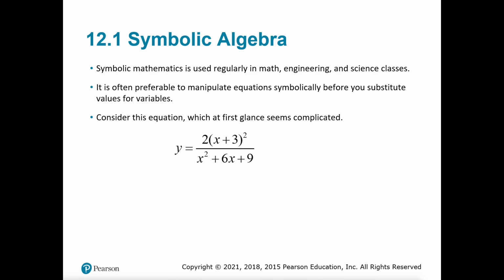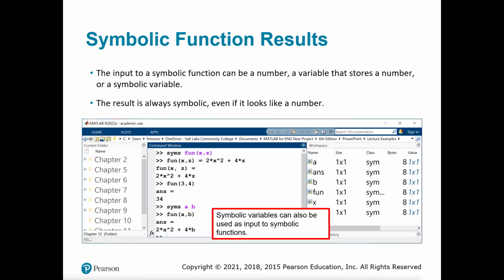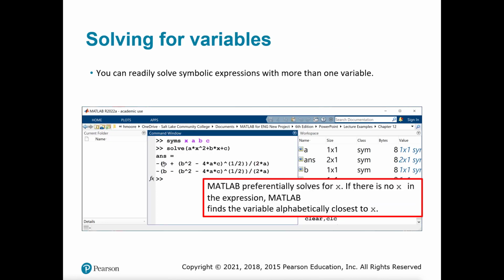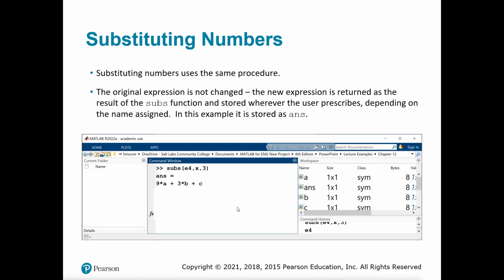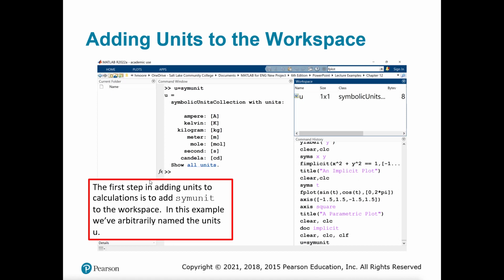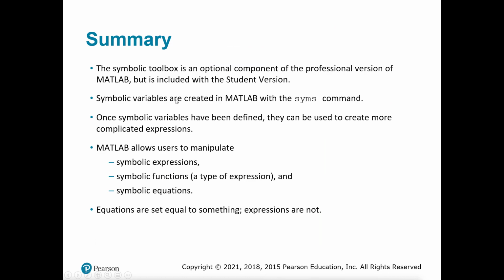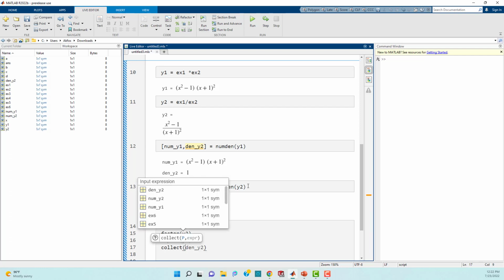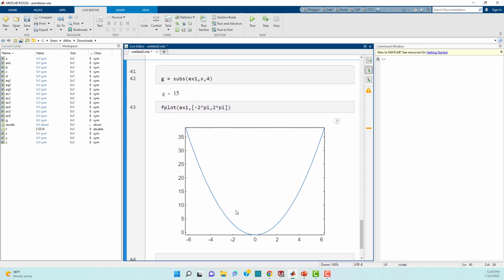Chapter 12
Chapter 12 - Symbolic Mathematics from MATLAB for Engineers, 6th Edition by Dr Holly Moore